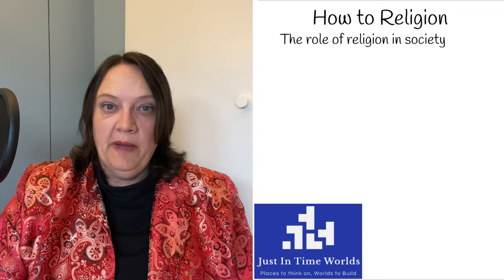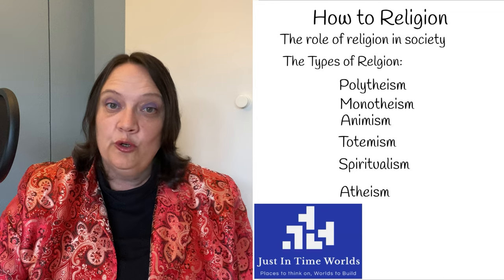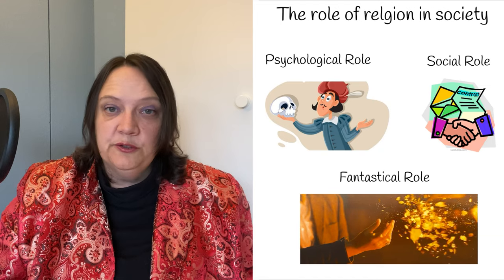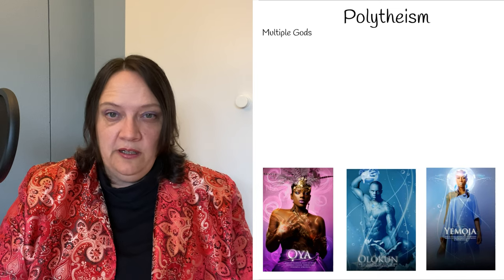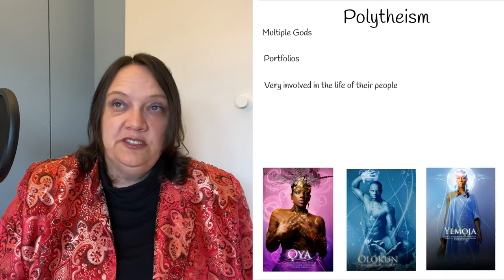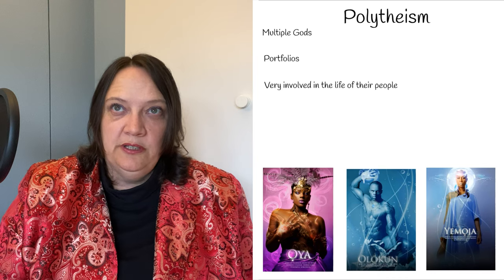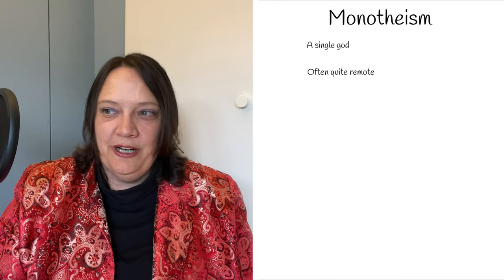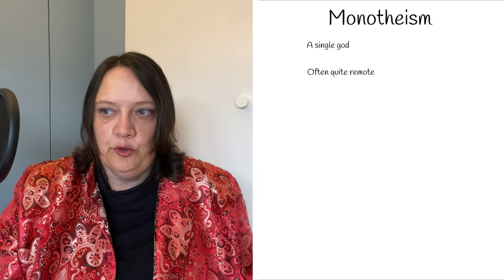World Building Religion 101: Picking a type of religion for a fantasy world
Creating your own unique religion for a fantasy world can help you in creating magic system, creating church politics, answering existential questions and reinforcing your social contract. But what religion types should you use? In this video, I go through the role of religion, what types of religions exist and how to choose a type.

Chapters:
0:00​​ Intro
1:01 The role of religion in society
3:36 Polytheism
7:00 Monotheism
11:14 Animism
13:38 Totemism
16:22 Spiritualism
17:55 Atheism
19:21 Choosing your religion